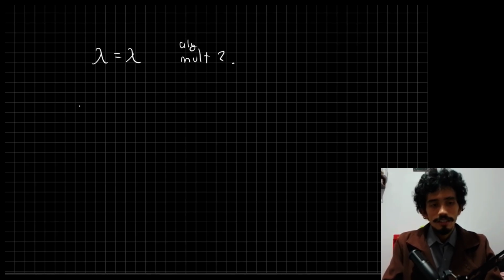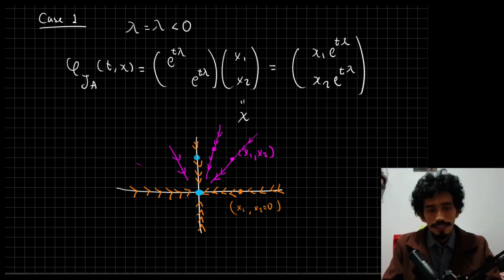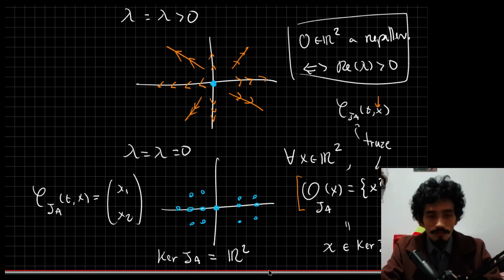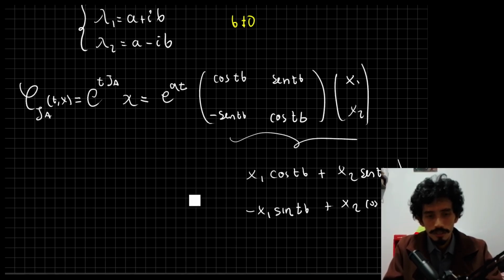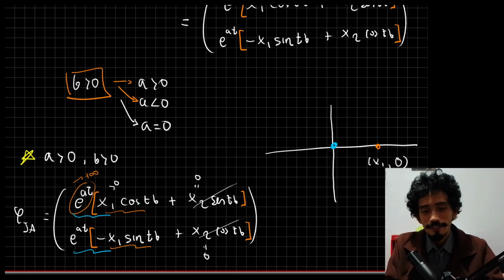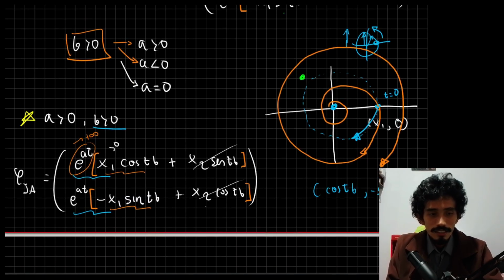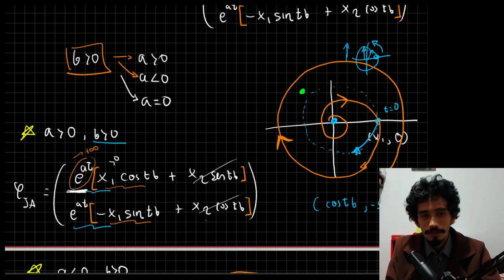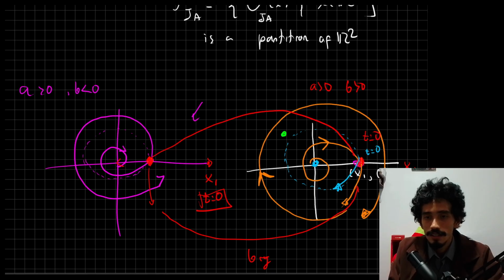Phase portrait of 2-dimensional systems- PART 2 [DIFFERENTIAL EQUATIONS]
✏️ In this video, we explore how to sketch phase portraits for two-dimensional systems of ordinary differential equations (ODEs). In particular, we analyse the case of Jordan normal forms with the same real eigenvalues and complex conjugate eigenvalues.

🎼 🎹  The music in this video is C Major Prelude - Bach.